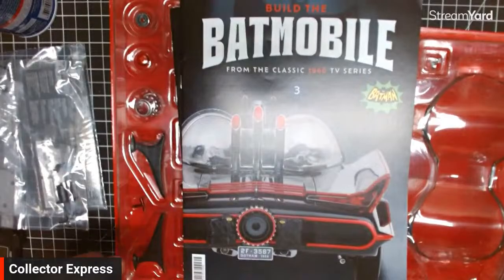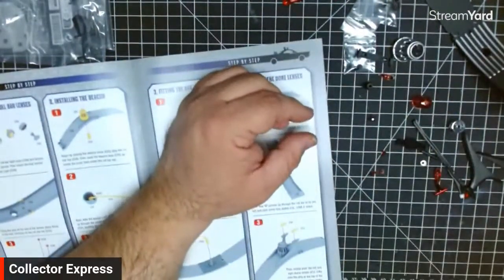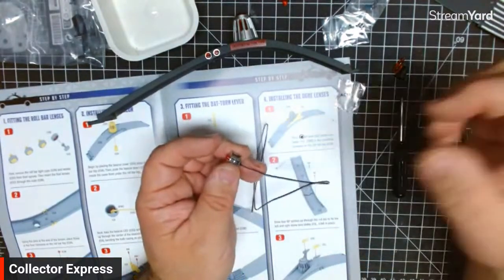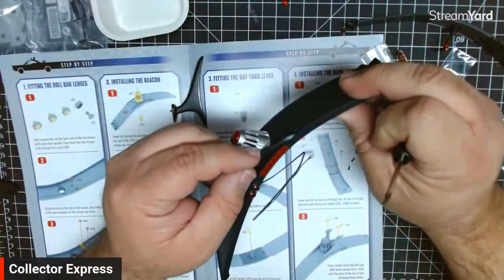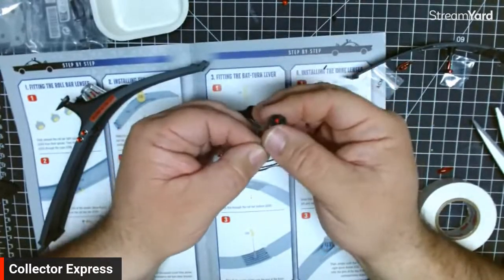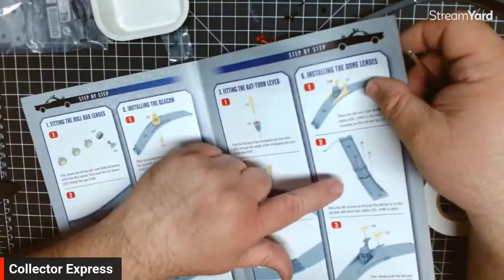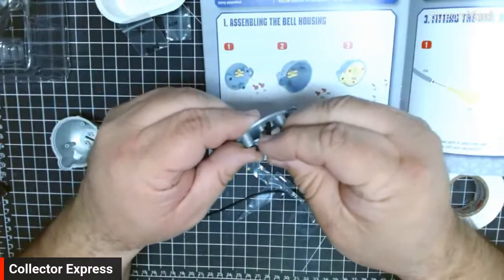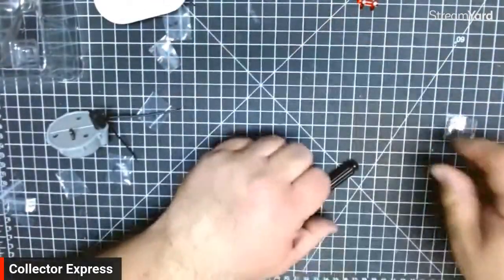FANHOME 1966 Batmobile Live Build - Assembly Stages 3-5 (Parts + Magazines)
This is a new once a month live stream where I assemble each kit of the FANHOME 1966 Batmobile. This is going to be a fun project, so join in during the build.

This kit was provided by FANHOME.

Build your own Batmobile

Build a beautifully crafted replica of one of the most famous cars in TV history. Using detailed references, this model is incredibly faithful to the original as seen on screen, and is packed with the Dynamic Duo’s many crime-ﬁghting gadgets.

Nearly 60 years later the 1966 TV Batmobile is still one of the most iconic and popular cars in the world.